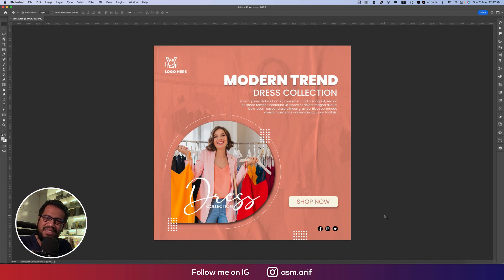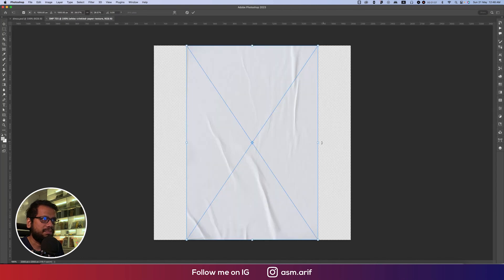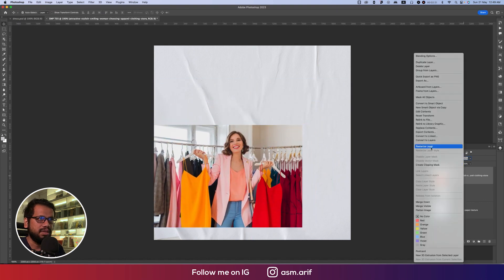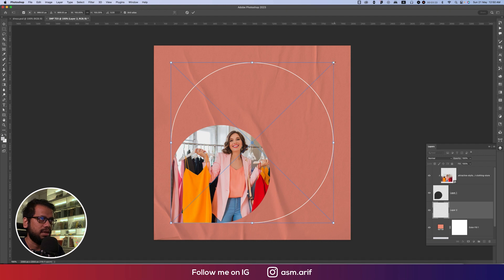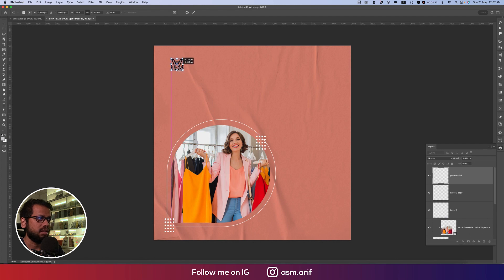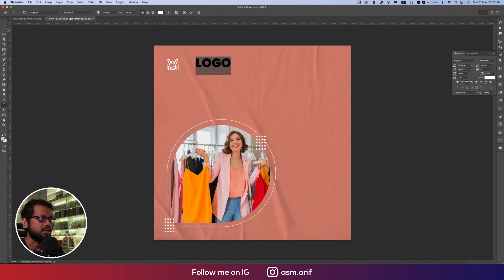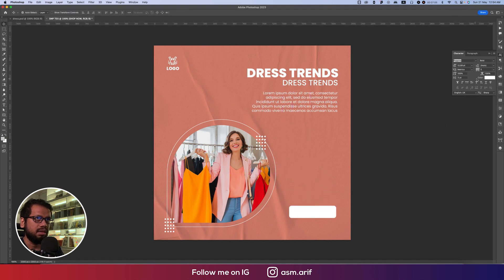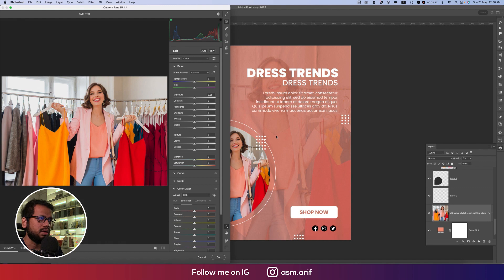Mastering Clothing & Textile Social Media Post Design: Photoshop CC Tutorial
Welcome to this comprehensive Photoshop CC tutorial where we will delve into the art of creating captivating social media post designs specifically tailored for the clothing and textile industry. Whether you're a fashion enthusiast, a designer, or a marketer looking to boost your brand's online presence, this video is packed with valuable insights and techniques to elevate your social media game.

In this tutorial, we will cover everything from the basics to advanced techniques, ensuring you have a solid foundation in Photoshop CC. You'll learn how to effectively utilize various tools and features to create visually stunning and eye-catching social media posts that resonate with your target audience.

Topics Covered:
1. Clothing social media post design
2. Textile social media graphics
3. Photoshop CC tutorial for clothing design
4. Social media post design tips
5. Clothing brand social media visuals
6. Photoshop tutorial for textile graphics
7. Fashion social media post design
8. Clothing marketing visuals with Photoshop CC
9. Textile industry social media design techniques
10. Optimizing clothing social media graphics

Timestamps:
0:00 Introduction and Overview
1:23 Getting Started with Photoshop CC
2:58 Understanding the Elements of a Compelling Social Media Post
3:12 Creating Attention-Grabbing Backgrounds and Textures
6:36 Designing Typography and Text Effects
7:20 Enhancing Visuals with Filters and Adjustments
8:55 Conclusion and Final Thoughts